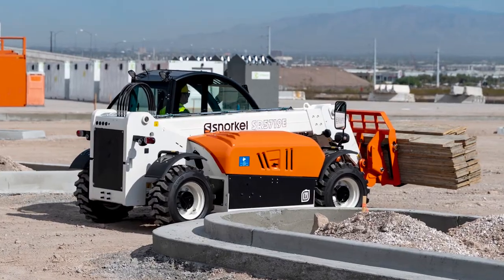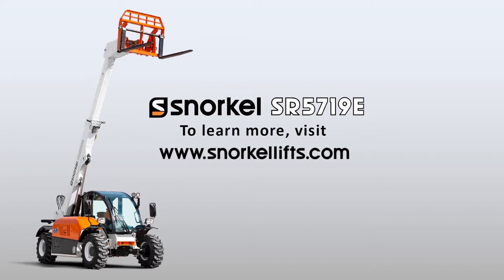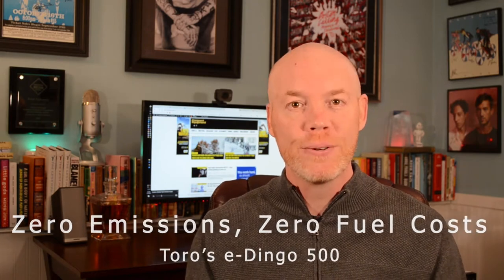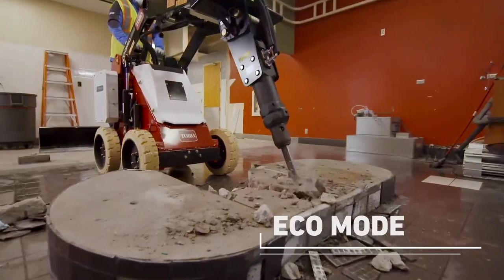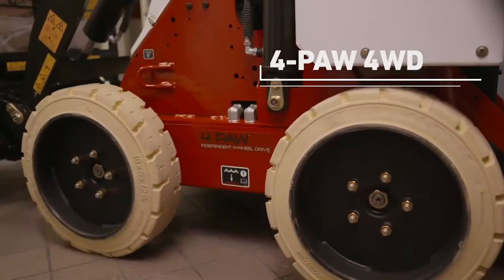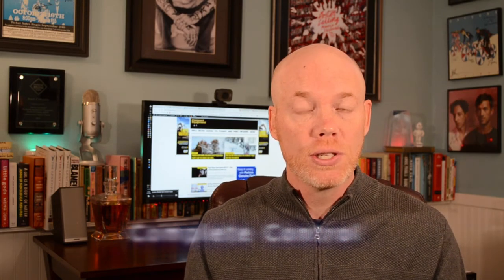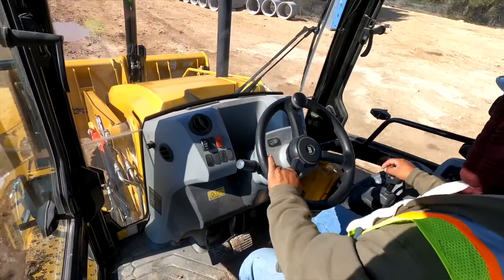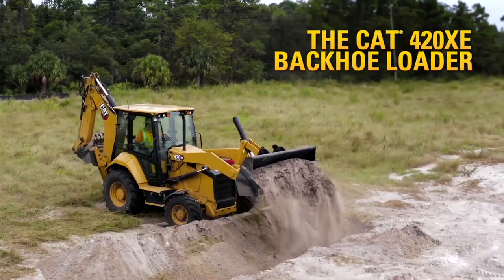MH 5: Innovative Iron Awards for Snorkel's SR5719E Tele, Toro's e-Dingo 500 and Cat's 420 XE Backhoe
Fellow Machine Heads, welcome back to the fifth episode of our new video series. Keith Gribbins, publisher and resident guinea pig at Compact Equipment, hosts this new video series curiously called Machine Heads.

What's in store today? Holiday special? Oh boy. In this episode, we’ll celebrate new products and Innovative Iron Award winners from Snorkel, Toro and Caterpillar. Here's a quick summary...

High Reach, Zero Emission

The Snorkel SR5719E is the world’s first and only electric compact telehandler. Powered by 80V 300Ah lithium-ion batteries, the SR5719E can perform continuously between charges for up to six hours. The SR5719E delivers a maximum lifting capacity of 5,732 lbs and a maximum lift height of up to 19 ft, maneuvering with four-wheel steer and three steering modes (front, crab and coordinated). Built compact at just 6 ft, 2 in. wide, the SR5719E offers low noise and zero emissions, suitable for indoor use or for using outdoors in low emission zones such as city centers. The on-board single-phase charger provides a full charge overnight, while off-board charger options are available for fast-charging capabilities, up to 2.5 hours for a complete charge. The SR5719E delivers a reduction of up to 60 percent in operating costs over the diesel equivalent. Bonus: A universal skid steer attachment plate is available.

Zero Emissions, Zero Fuel Costs

Battery-powered propulsion is thankfully becoming an important option for compact earthmoving equipment and tool carriers. While electric mini loaders have been the bread and butter of brands like Sherpa, Toro made a major step into the electric-powered equipment marketplace with the introduction of the new Toro e-Dingo 500 compact utility loader. The e-Dingo allows end-users to realize all the benefits and power of a small, standard compact utility loader with no fuel costs and zero exhaust emissions. It’s ideal for indoor construction — especially with those white, non-marking tires. It’s powered by lithium-ion battery technology, boasts both an Auto Idle feature and max operating capacity of 515 lbs and utilizes Toro’s 4-Paw independent four-wheel drive system. Plus, it’s compatible with 10 Dingo attachments from buckets to breakers to blades.

Complete Control

Caterpillar announced five new backhoe loader models operating in the 14- and 15-ft size classes in 2020. These units offer updated operator stations, new C3.6 Tier 4 Final engines, selectable power management modes, VisionLink and beyond. The 420 XE model specifically combines a unique range of integrated hydraulic tech. Seat-mounted controls stay with the operator as they spin from loader to backhoe. Operator control modes allow the unit to be tuned to skill set or preference. Adjustable joystick response and hydraulic modulation is available through the all new LCD touchscreen display. Electronic loader controls allow true parallel lift and programmable kickouts, and return-to-dig automates operations. This unit has it all.